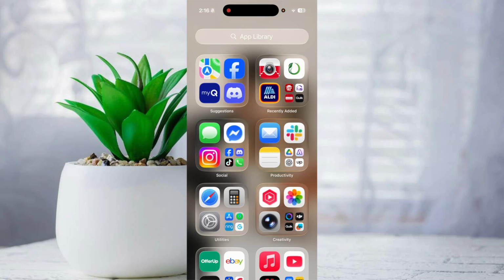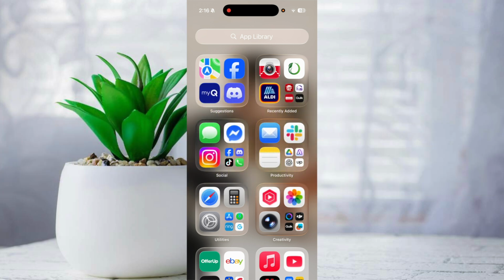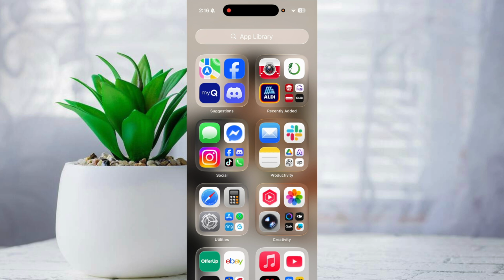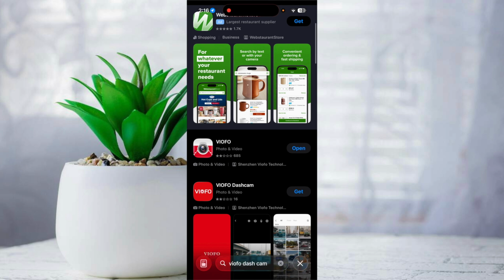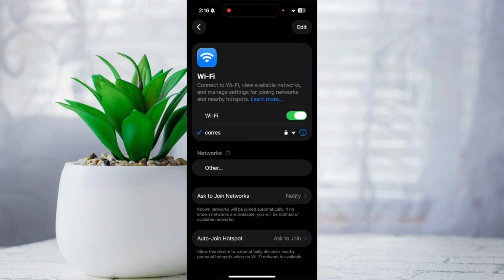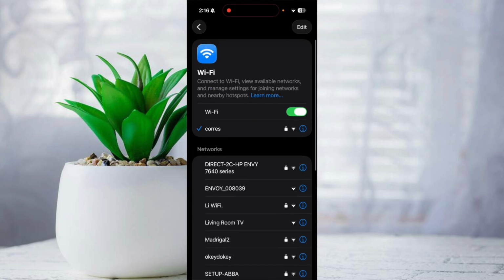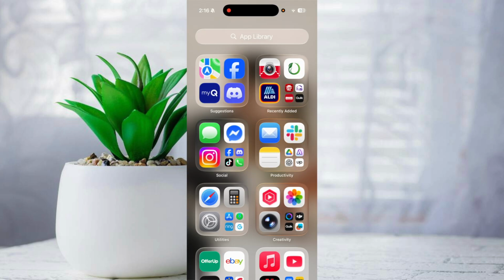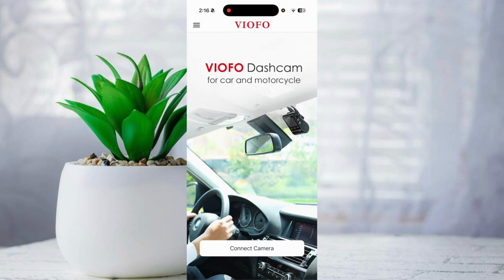How To Download Your VIOFO Dashcam Footage: Easy Guide!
Want to save your recorded videos from your VIOFO dashcam? This easy guide shows you how to download your dashcam footage quickly using the app, Wi-Fi connection, or by removing the SD card from your device. Learn where to find stored recordings, how to transfer videos to your phone or computer, and how to keep important clips backed up safely. Whether you're saving travel moments or important driving evidence, this tutorial helps you download your VIOFO dashcam footage easily.